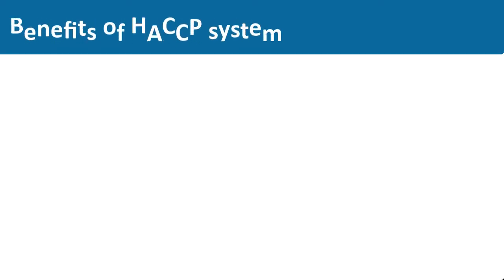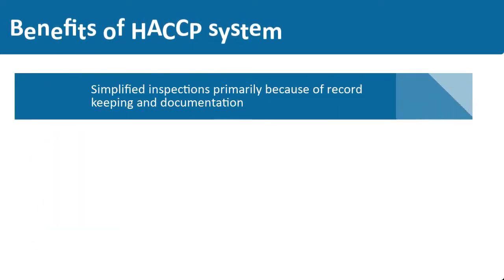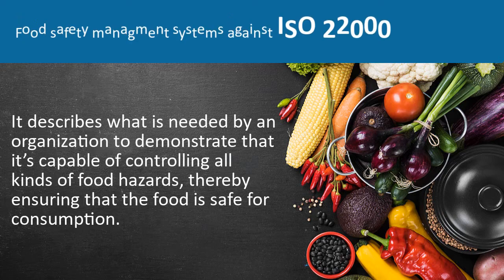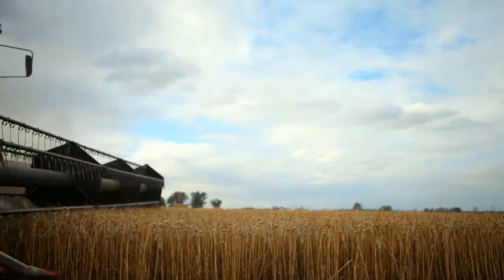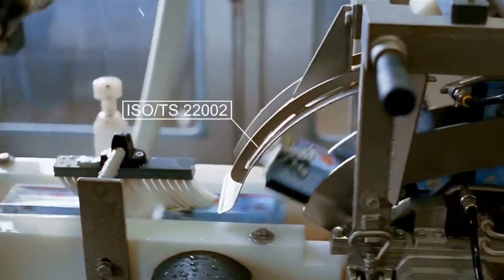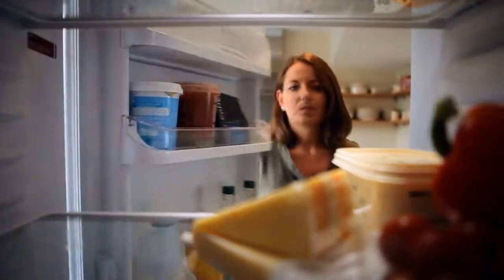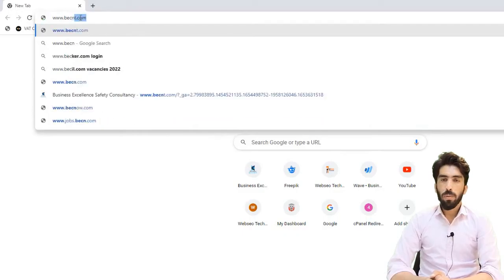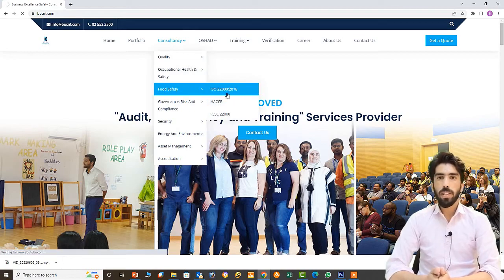Food Safety against, HACCP | ISO 22000 | FSSC 22000 & BRC Global Food Safety Standard